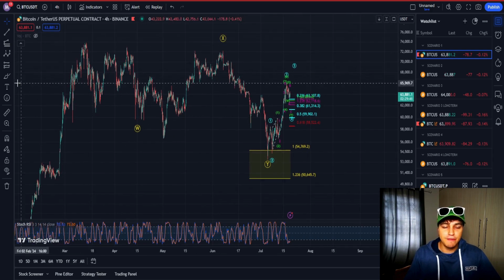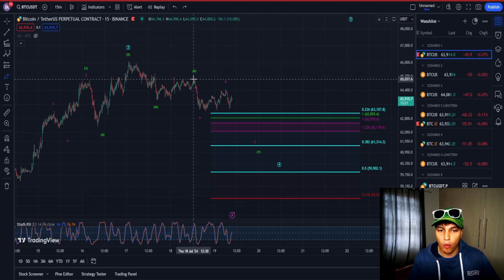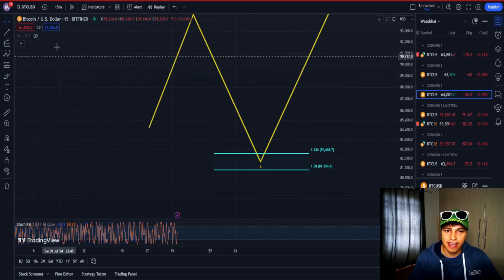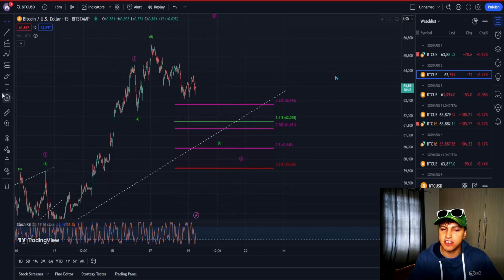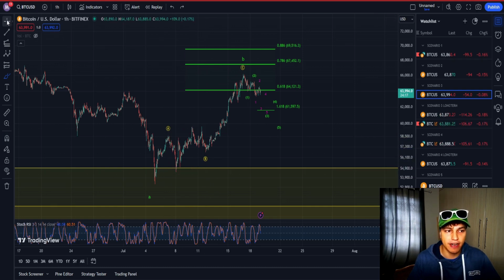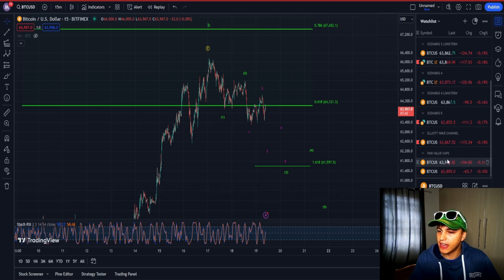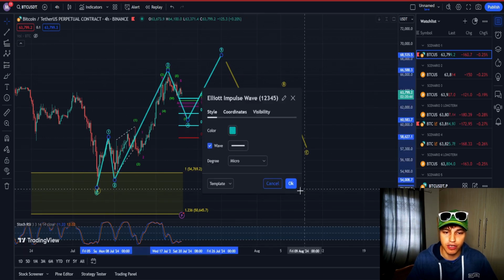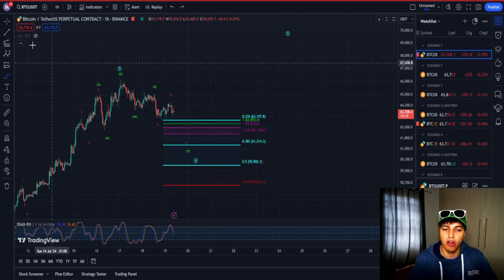BITCOIN PUMP TIME! - Bitcoin Elliott Wave Analysis and Price Prediction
Today, we're diving deep into the charts to decipher the latest Bitcoin price action and what it means for traders and investors alike.

In our Bitcoin news today segment, we'll discuss the factors influencing Bitcoin's current market sentiment and what the future might hold. From regulatory developments to institutional interest, we cover it all to keep you informed.

Our Bitcoin analysis today focuses on Elliott Wave theory, a powerful tool for predicting market cycles. We'll identify key patterns and potential price targets, providing you with actionable insights to refine your Bitcoin trading strategy.

Whether you're a seasoned trader or just starting with Bitcoin, understanding technical analysis is essential. Our expert analysis will help you navigate the ups and downs of the Bitcoin market with confidence.

Make sure to stick around until the end where we share our top tips and strategies for trading Bitcoin in the current market environment. This video is packed with valuable information you won't want to miss!

Stay ahead of the curve with our detailed analyses and forecasts.

Get ready to ride the waves with us - it's Bitcoin pump time! 🌊💰

Timestamps:
00:00 - Intro
00:23 - Scenario 1
02:34 - Scenario 2
05:06 - Scenario 3
07:27 - Weekly FVG and Order Blocks
08:19 - Trade Possibilities
10:29 - Outro